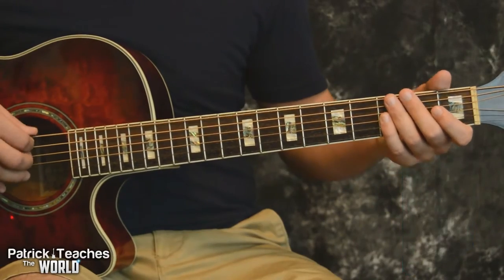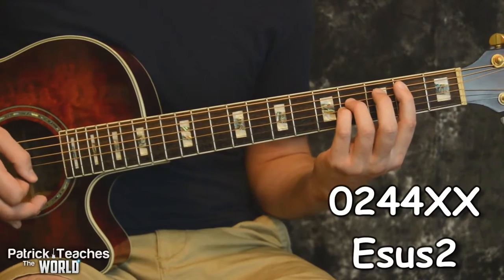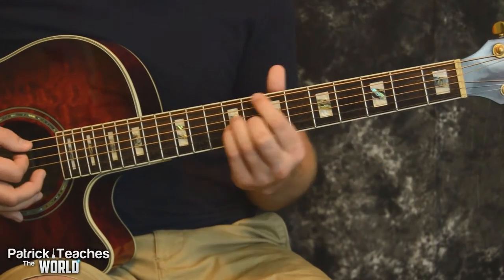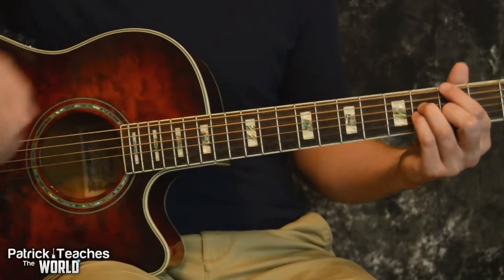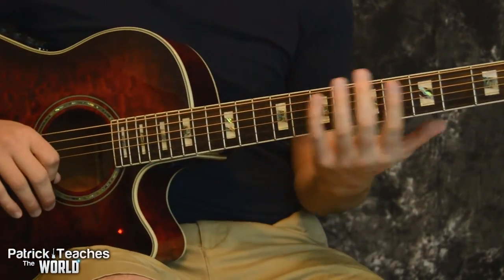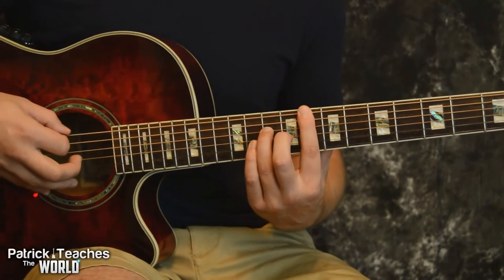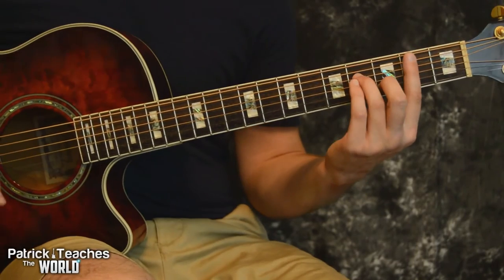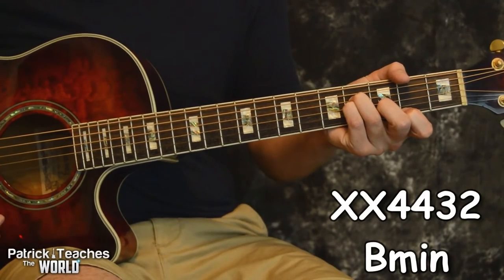Basement-Oversized-Guitar Lesson-Tutorial-How to Play-Easy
Learn How to Play "Oversized" by Basement with this Guitar Lesson/Tutorial.  In this video, we Cover all of the sections with Chords and Tabs.  Have fun!

New to Guitar and want to improve faster?

Helping you learn your favorite songs faster, so you can let the world hear them.

 New Guitar Lessons/Tutorials Uploaded Every Week!